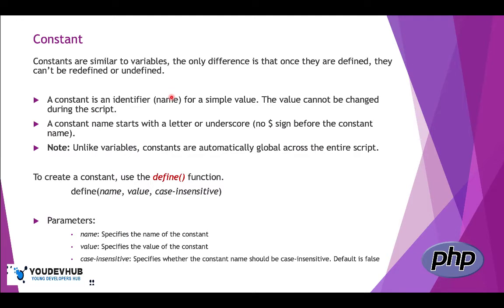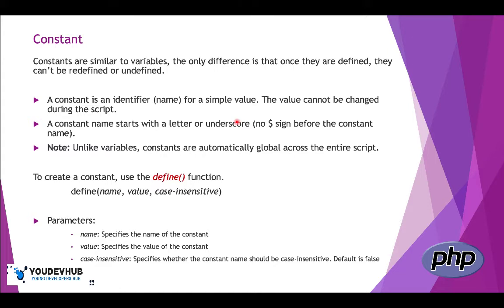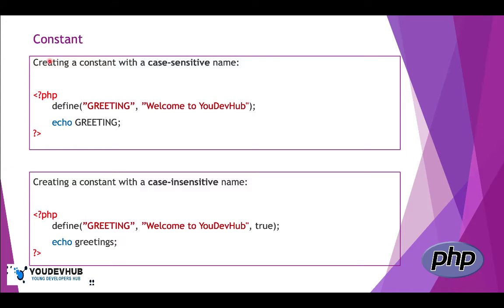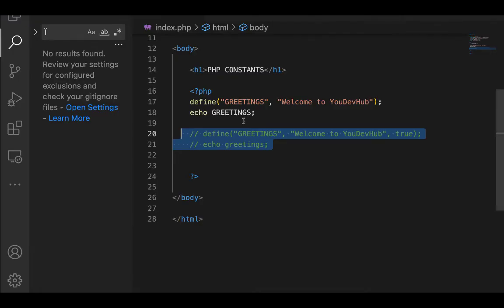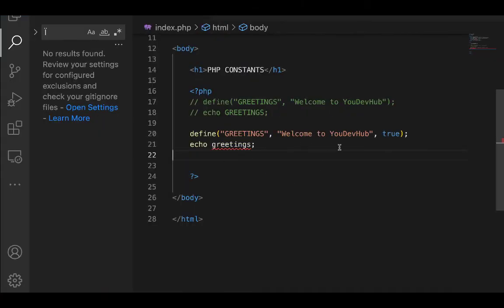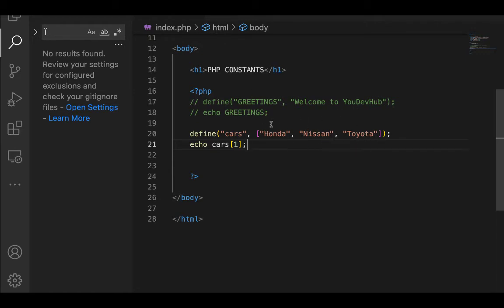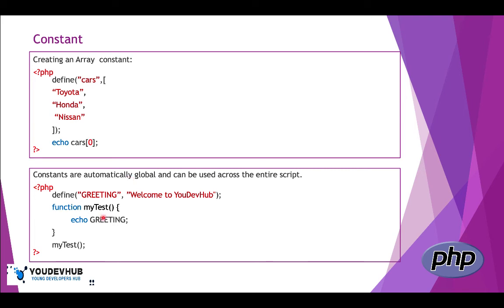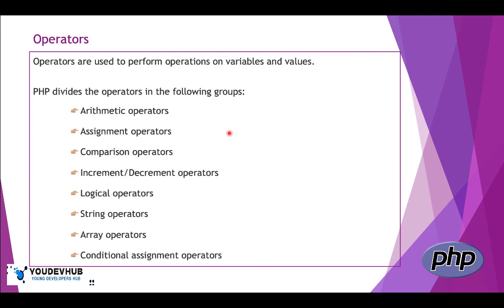16 Constants and Operators - Backend Development with Power Babaniyi